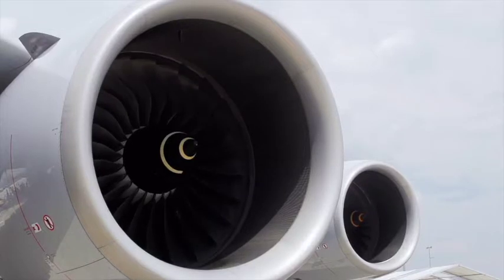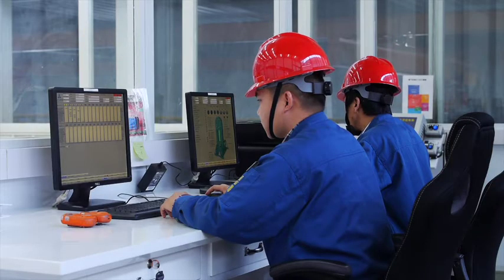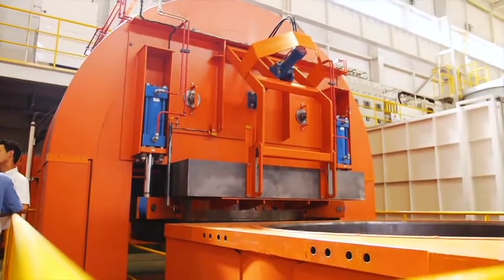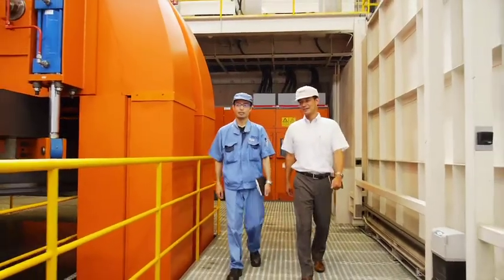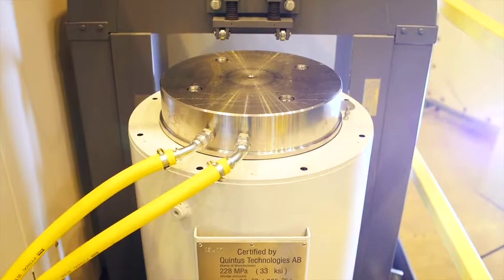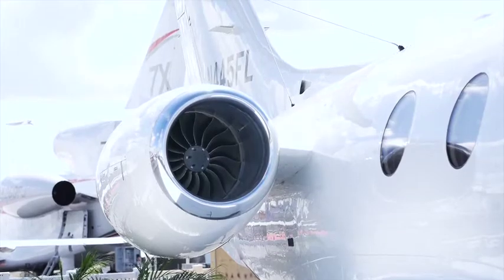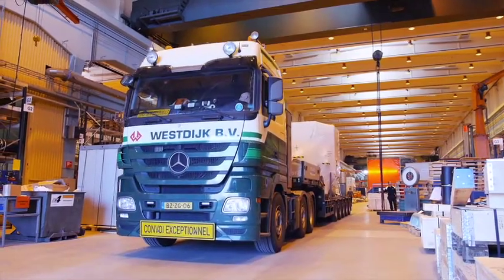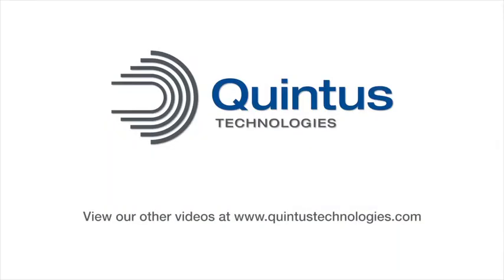Quintus Technologies – The Global Leader in Hot Isostatic Pressing (HIP)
View our Website to find out more about HIP and High Pressure Heat Treatment, Additive Manufacturing

Quintus Technologies brings a strong heritage with the Quintus wire wound pressure vessel and frame, extensive experience stretching back more than half a century, and a deep reservoir of application knowledge.

There is also our huge future potential. This lies not only in the
fast-expanding aerospace sector, but also in medical, oil and gas,
and manufacturing technology development areas, such as
advanced post-processing in 3D printing processes.